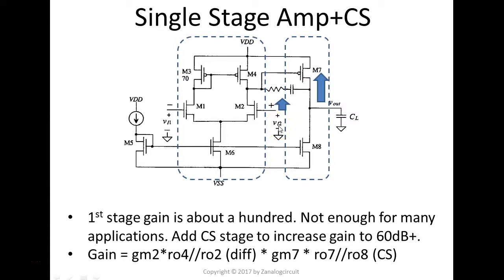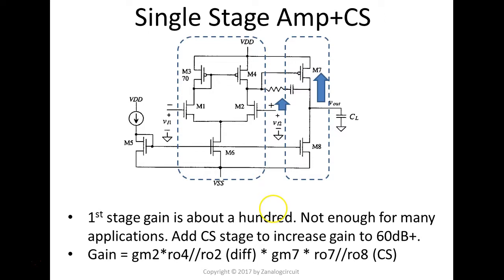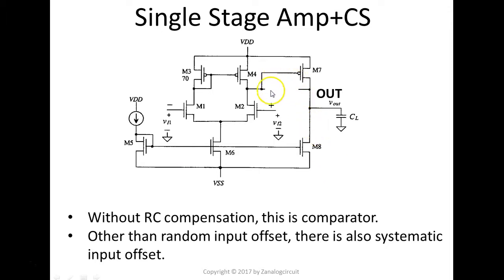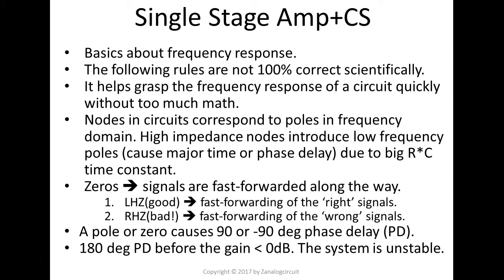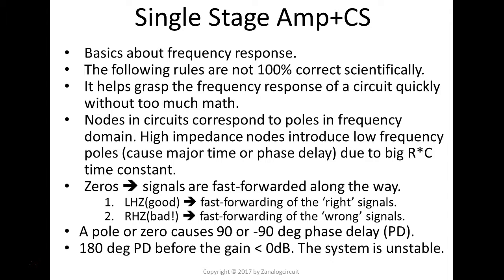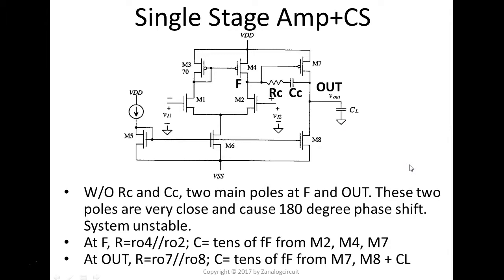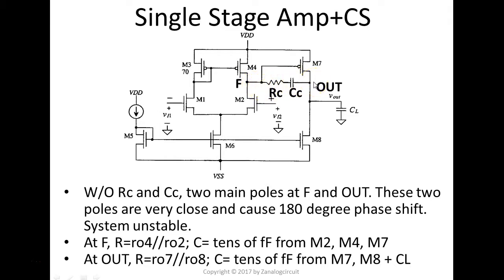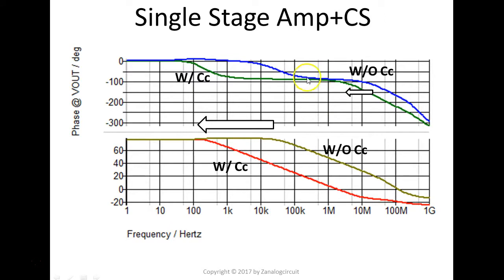Analog Circuit Design: 7 Transistor Differential Amplifier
Design of Analog CMOS Integrated Circuits is the best analog circuit design book I strongly recommend.

Analog Circuit Design: 7T Differential Amplifier

Pictures in video are from Razavi's book, Design of Analog CMOS Integrated Circuits.

In this video, we explain how a 7T differential MOS amplifier works. What is its gain, input referred offset, miller compensation cap. We will cover the frequency response basics such as poles, zeros, left hand zero(LHZ), right hand zero(RHZ), phase delay, pole splitting. The video belongs to a series of videos, Understand Integrated Analog Circuit the less daunting way.